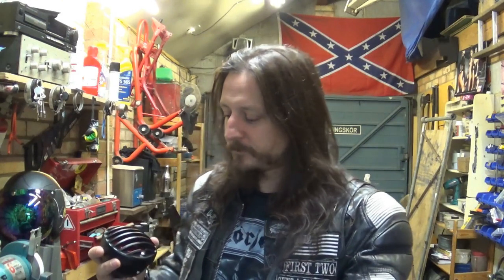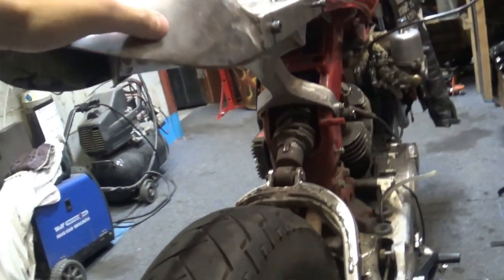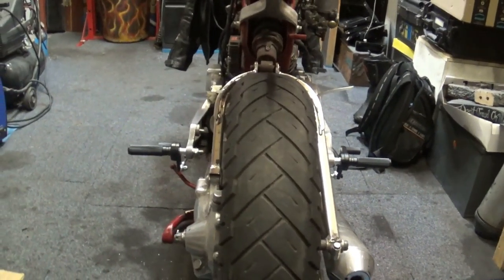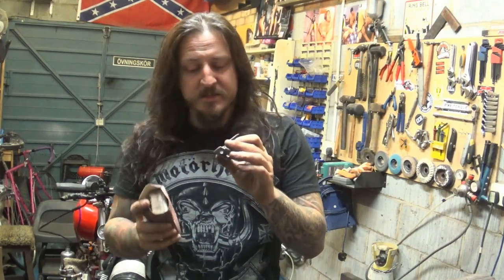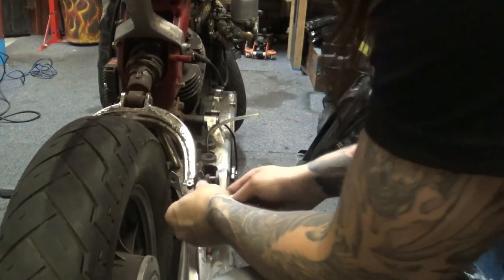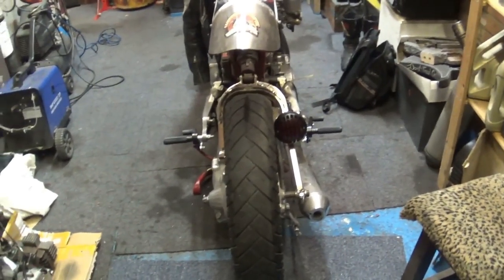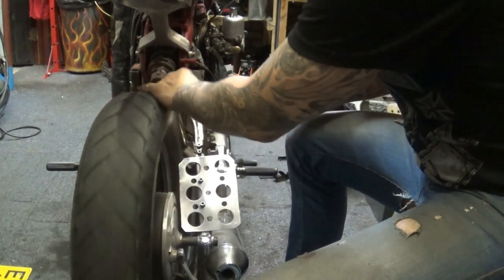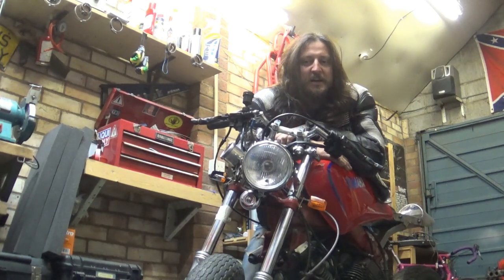Yamaha Virago XV 500 Cafe racer Build, Part 24 - Tail Light and Number Plate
Today we are mounting the stop light and the number plate support. A little more than just 5 minutes of messing about with brackets...but if it was easy it probably would not be interesting ;)

Hello and welcome to Cambridge Pinstriping and Airbrushing.
Cambridge Cafe Racers - Custom built Motorcycles.

Tip Jar:
If you feel like this video helped you a little bit, then please feel free to support it by voluntarily putting a tip in my Tip Jar via PayPal to